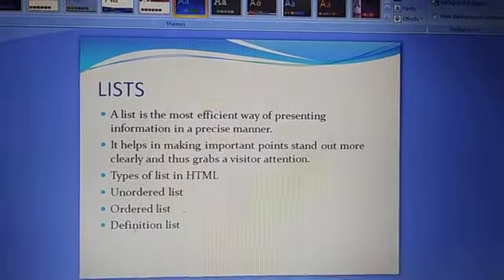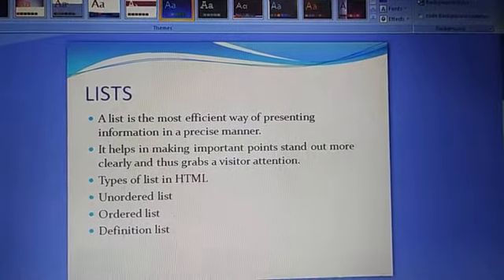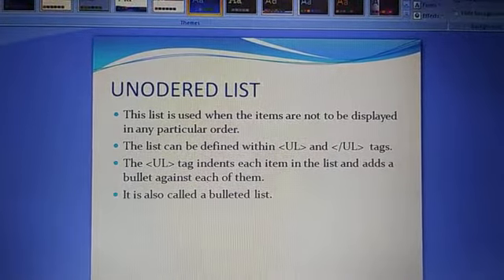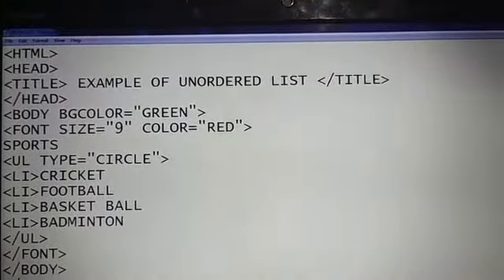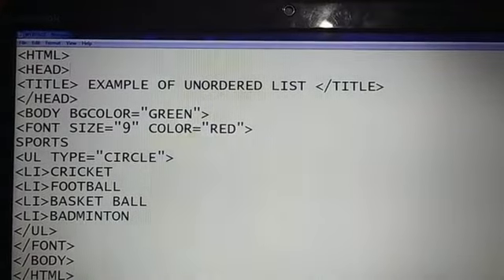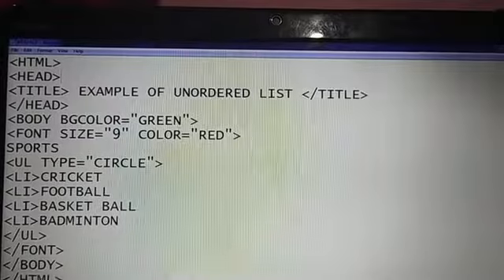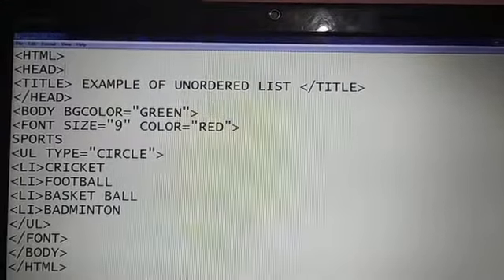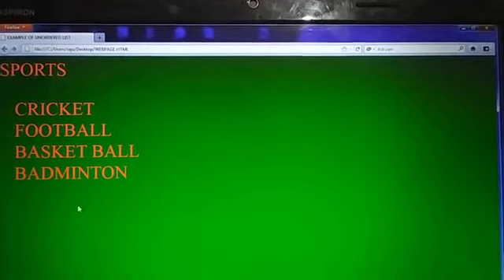Computer -7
HTML